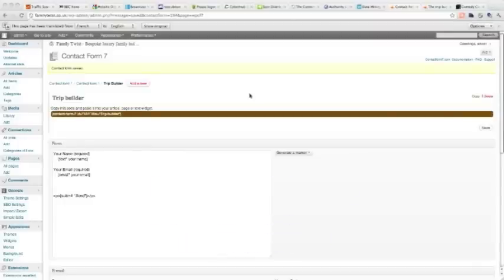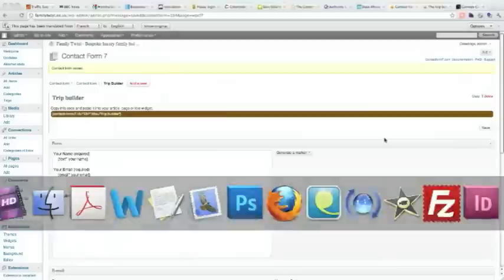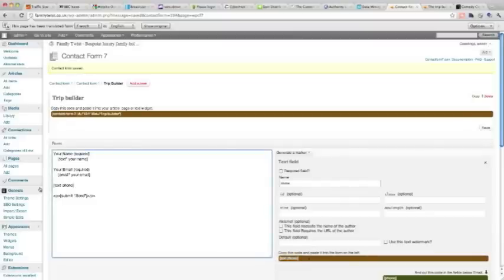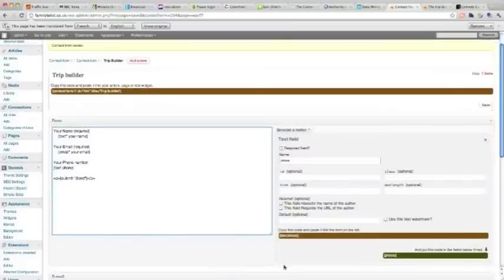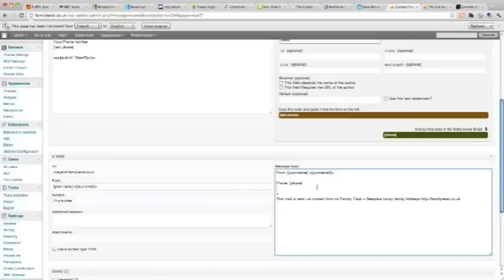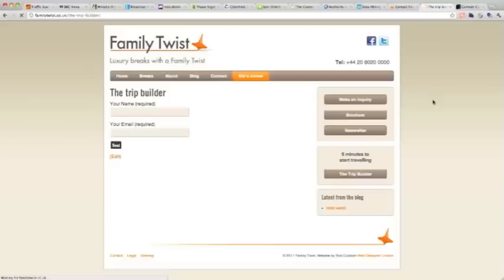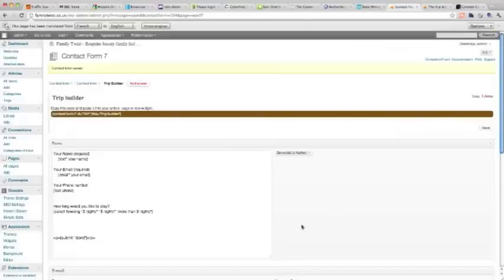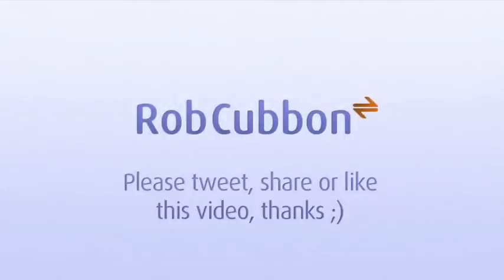Using Contact Form 7 and WordPress to create a questionnaire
Hope you enjoy this tutorial on using Contact Form 7 and WordPress to create a questionnaire